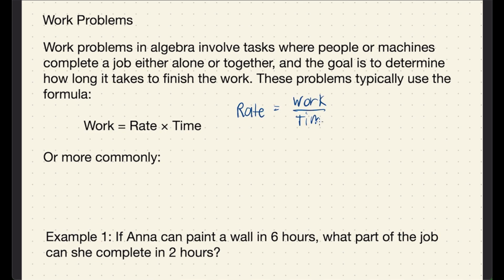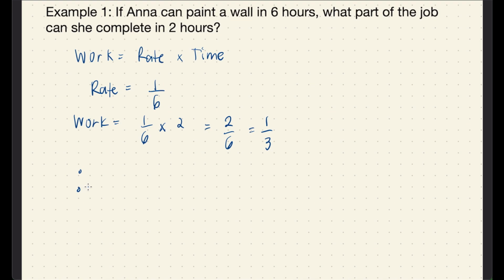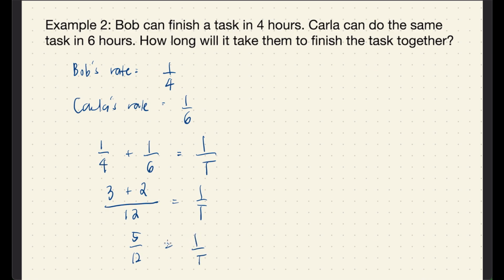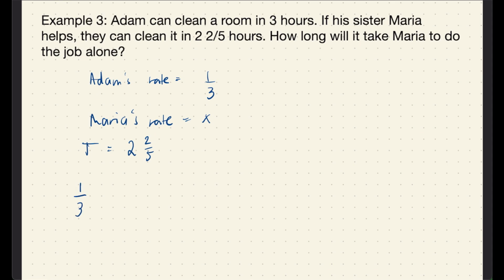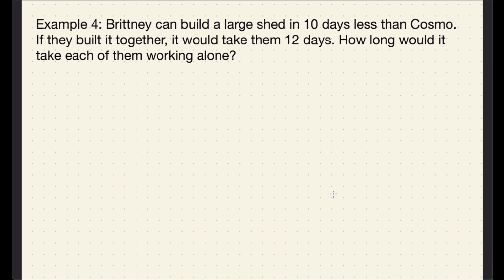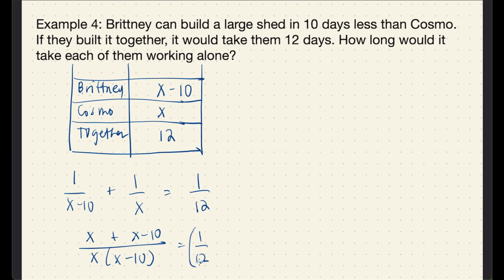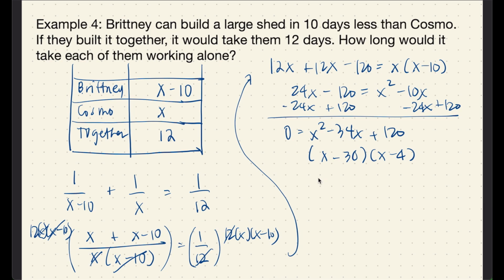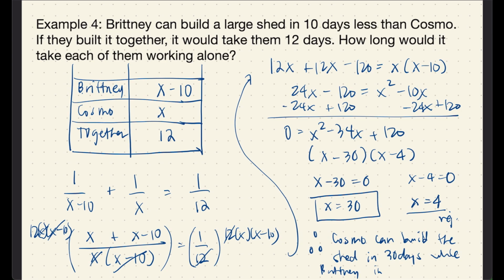Work Problems | College Algebra | Sir Gelo Lopez